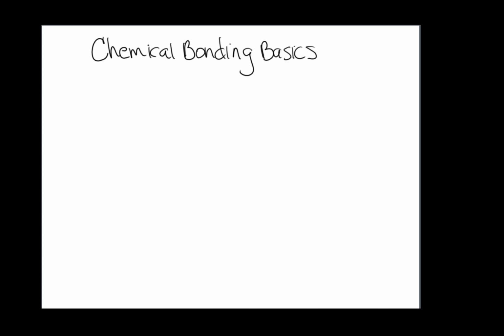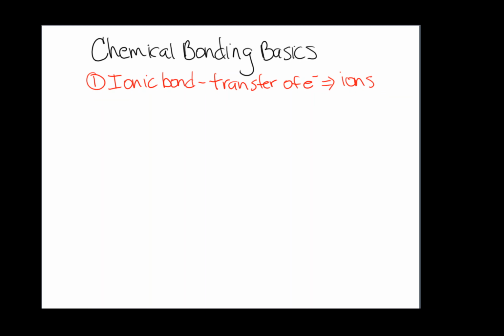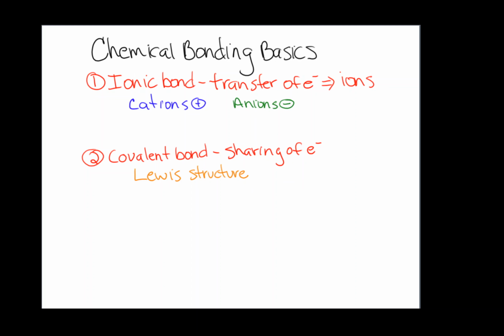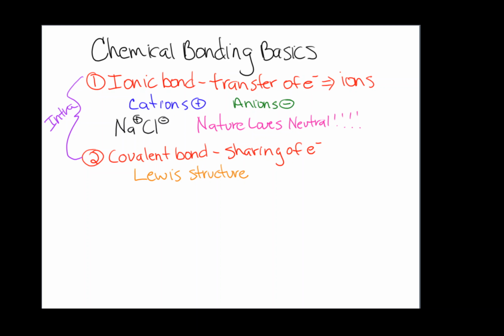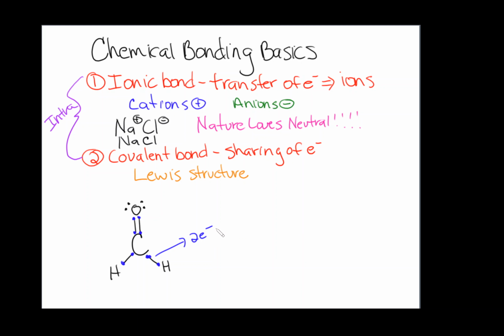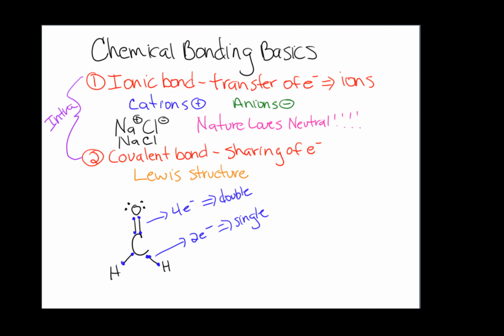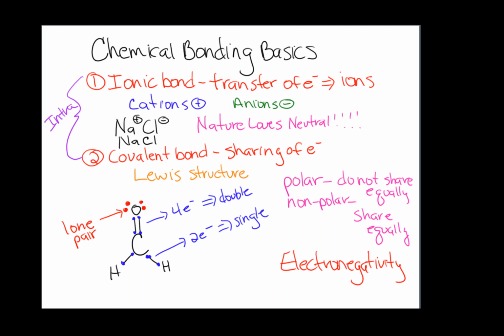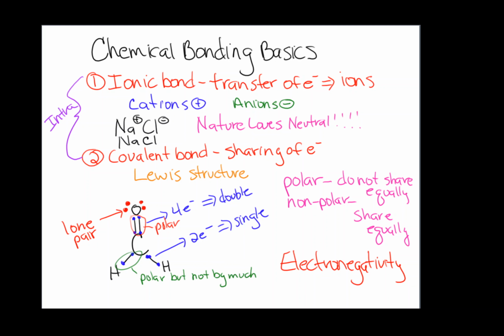Chemical Bonding - 1 Chemical Bonding the Basics